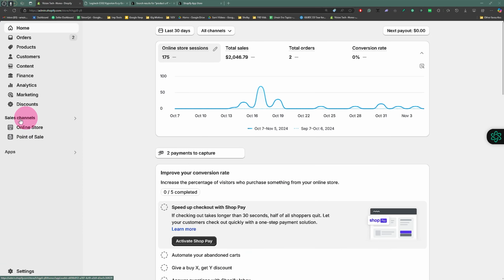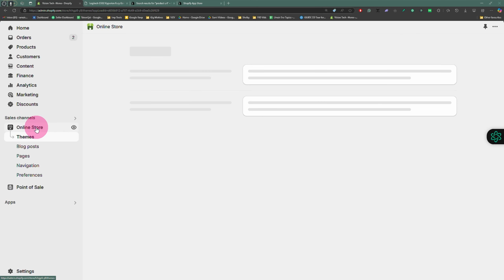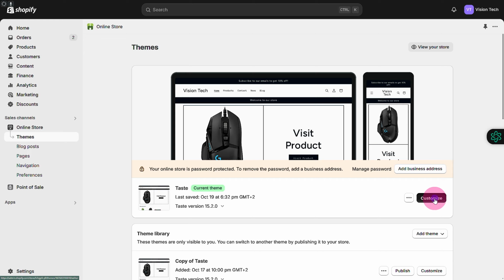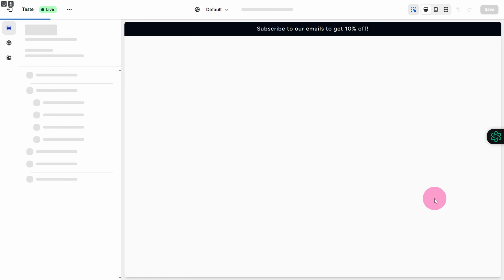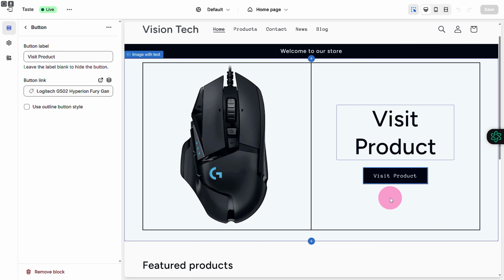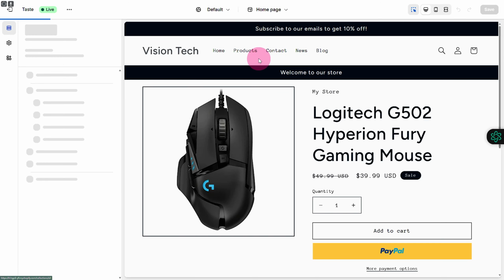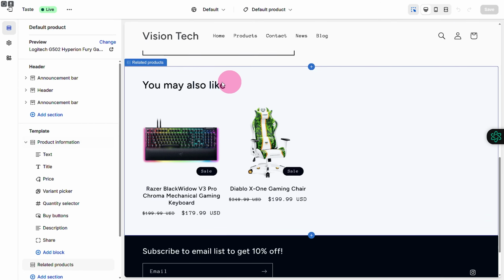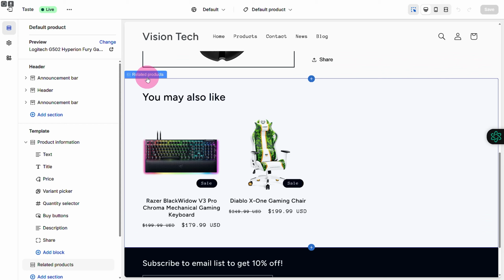How to Set Up Shopify Product Recommendations